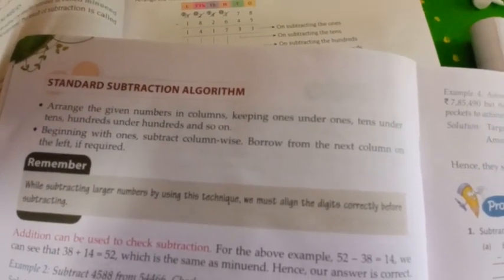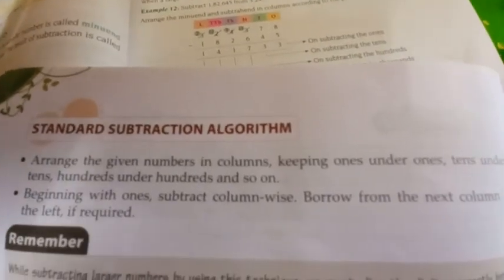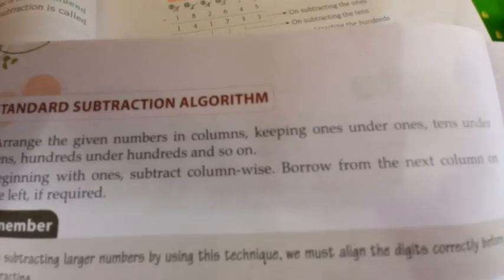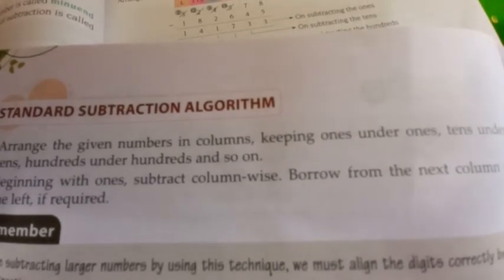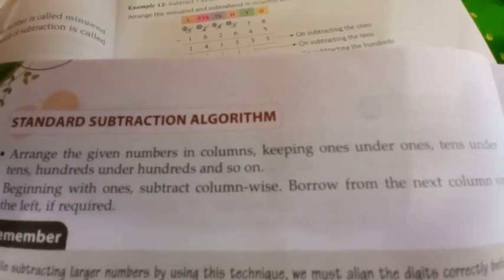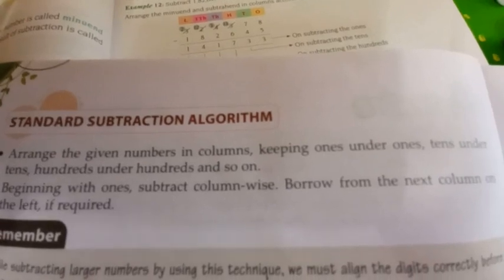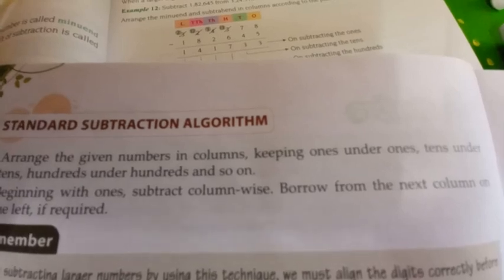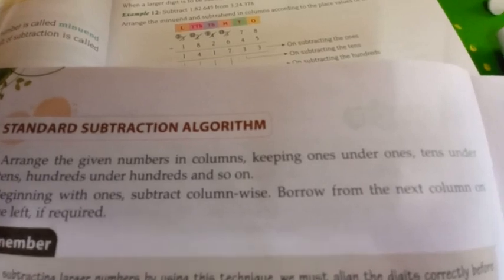Class_5_Math_Ch.2(Number Operation s)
1. Subtraction
2. Subtraction with Regrouping
3. Standard Subtraction Algorithm
4. Word Problems
5. Discussion of Problem Set 2(b)